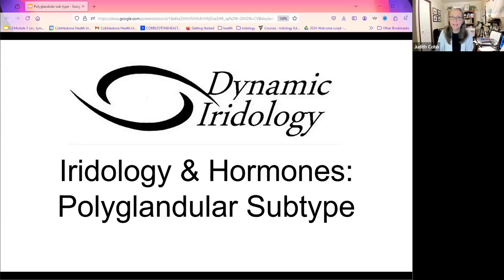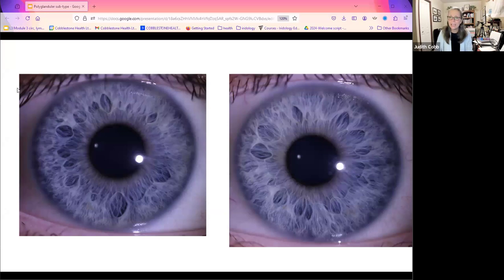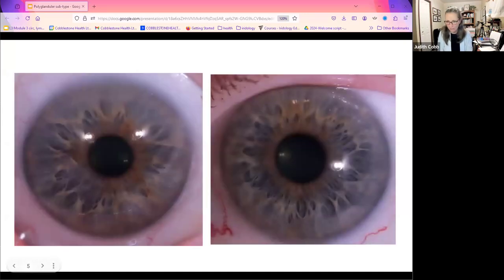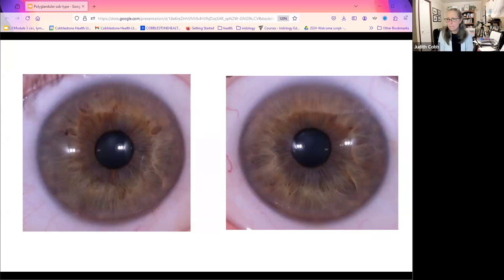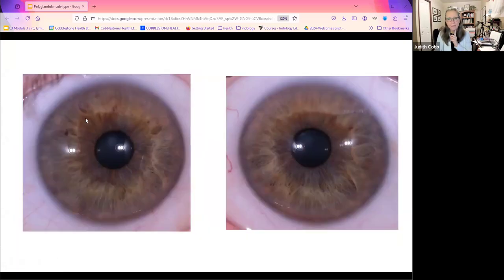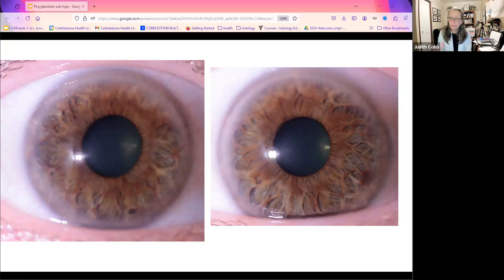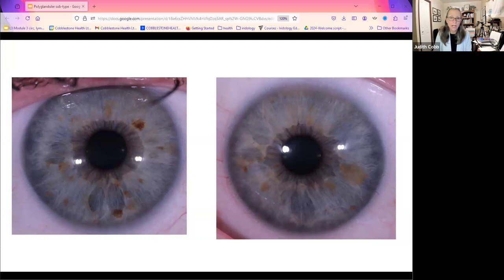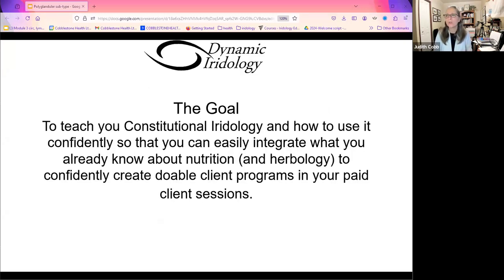Iridology and Hormones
We've all got hormones, right? And when they work well, life is good. When they're messed up - well - that's a different story.

What do low energy, cold body temperature, weight gain, blood sugar imbalance, hot flashes, dry skin, oily skin all have in common?

You got it! Hormones!

The hormonal system works as an integrated system. If one hormone-producing gland is not working well, the rest of the glands cannot work optimally.

What can irides teach us about the predisposition to hormone imbalance, including reproductive, thyroid, adrenal, and pancreas hormones? The video is a 30,000 ft overview with several examples of polyglandular irides, very different case symptoms, and very different recommendations.

There is so much information in the irides!

Every iris type gives us information about hormones. In this mini-class we’re going to focus on the Polyglandular subtype because it gives us the most information about hormones.

Keep in mind - it's not a 'one marker equals one hormone' thing. It's a 'when you understand the body and iridology and combine that with symptoms, you get a picture of why hormones are out of balance' thing.